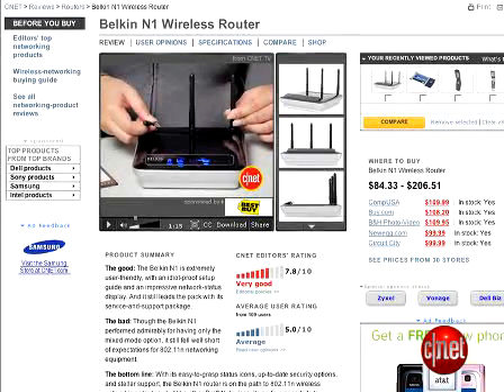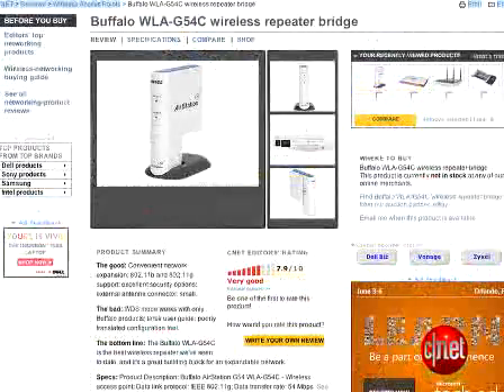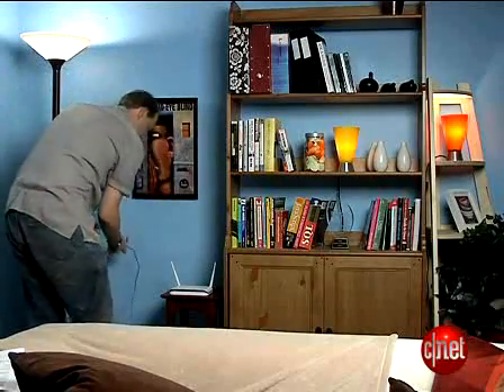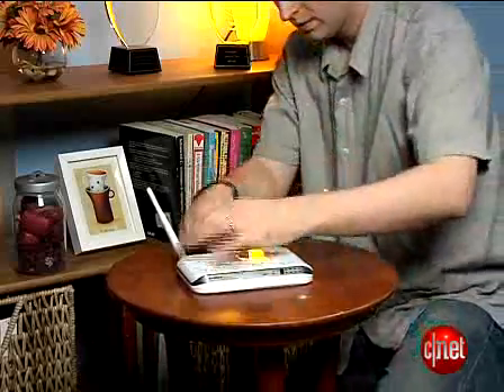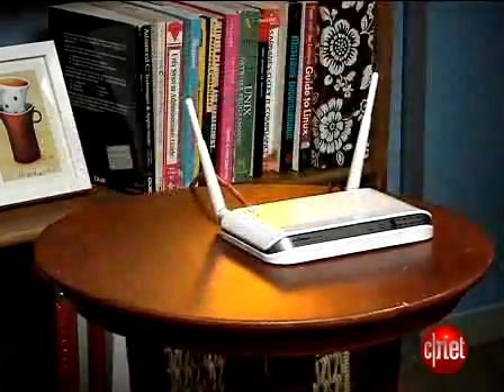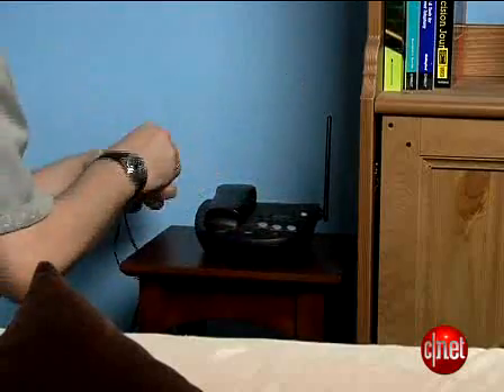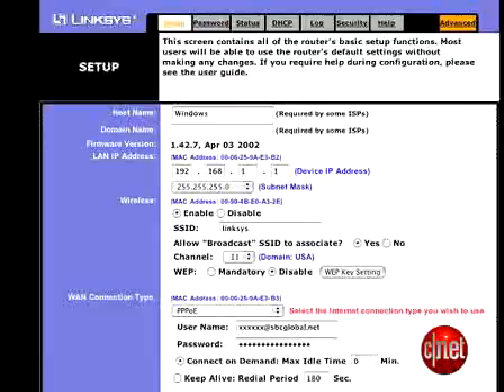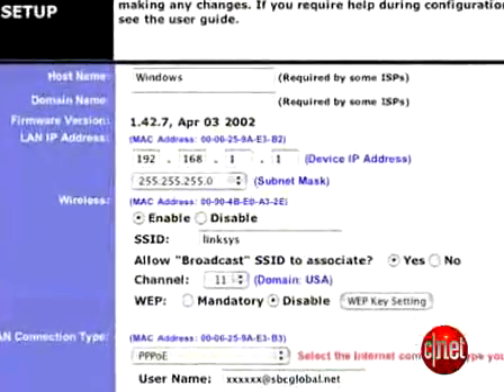How to speed up your Wi-Fi Network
Here is a few hints on how to speed up your Wi-Fi network that is broadcasted by your wireless router.